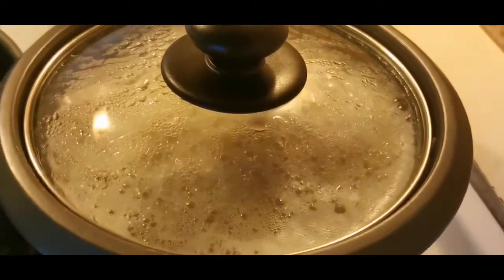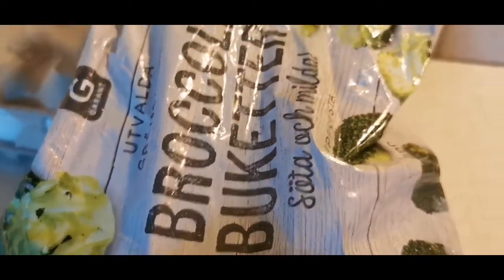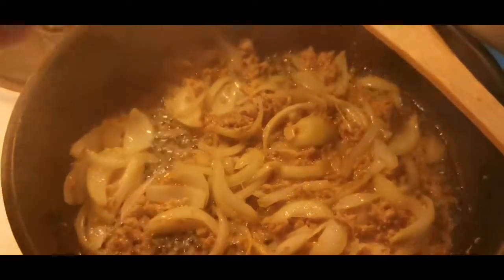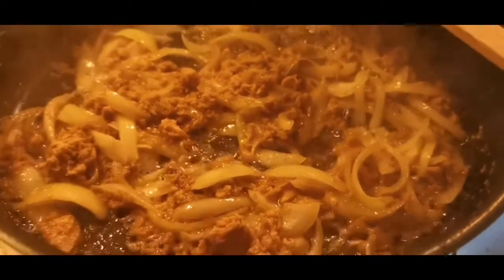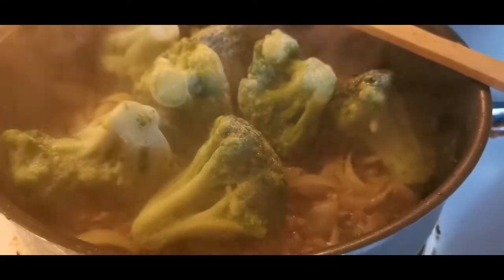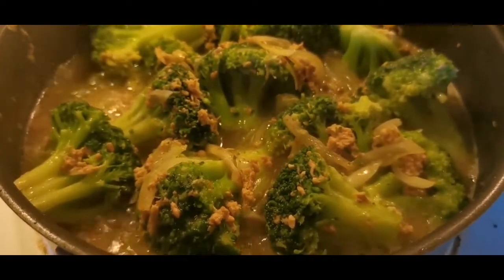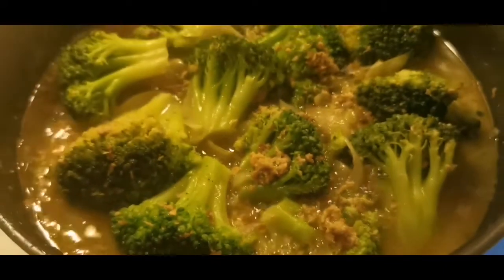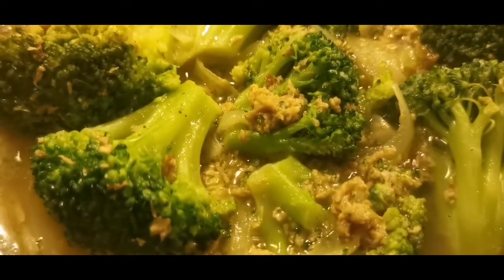Broccoli with tuna in oil/Amie'sFamilyVlog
This video is all about cooking dinner or lunch homemade food's and this is easy recipes and takes few minutes to complete the meal.